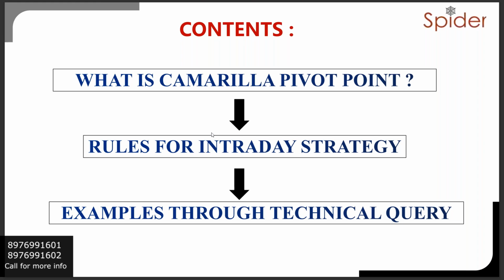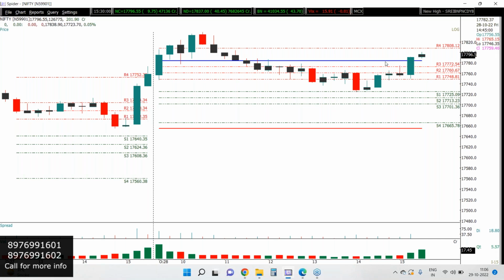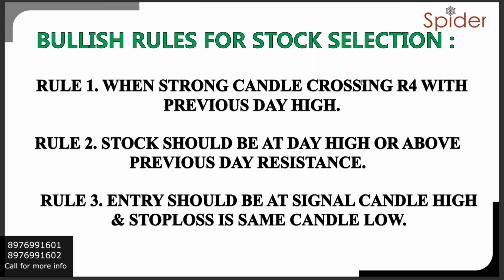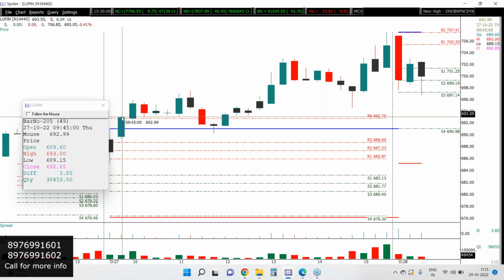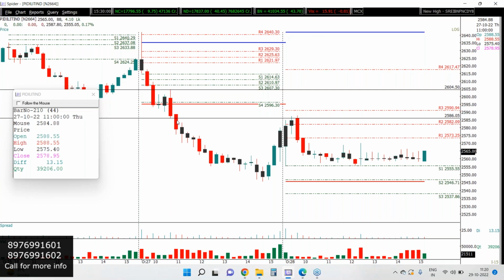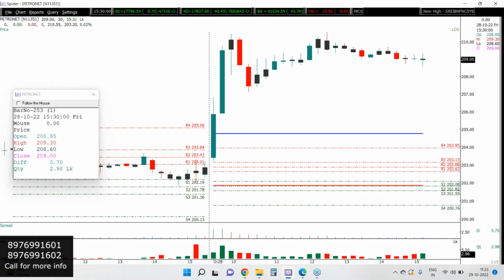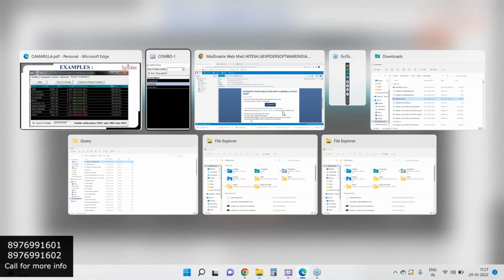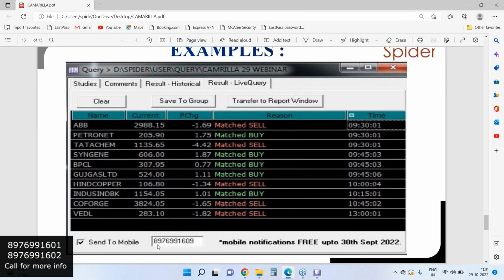HOW TO SELECT INTRADAY STOCKS USING CAMARILLA PIVOT POINTS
Camarilla Pivot Points is a modified version of the classic Pivot Point. The basic idea behind Camarilla Pivot Points is that price has a tendency to revert to its mean until it doesn’t.
What makes it different than the classic pivot point formula is the use of Fibonacci numbers in its calculation of pivot levels.
Watch the complete video to know more in depth about camarilla pivots.